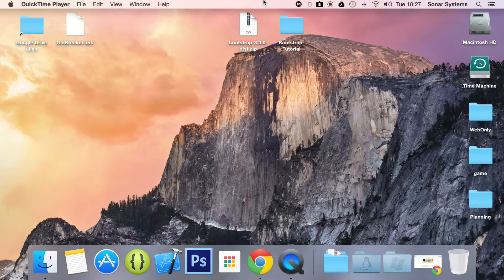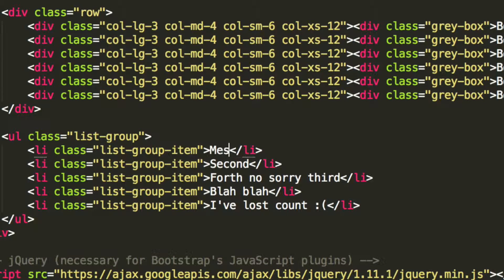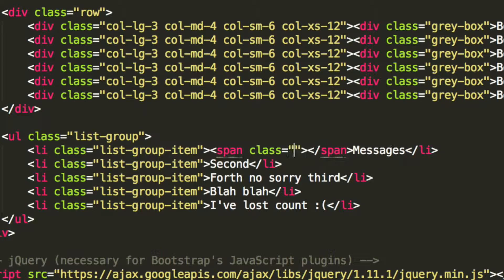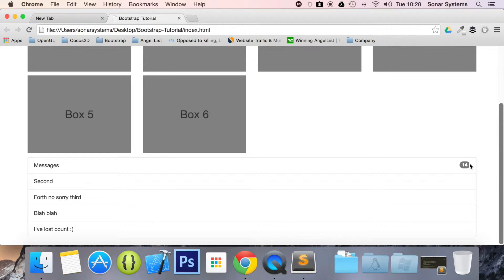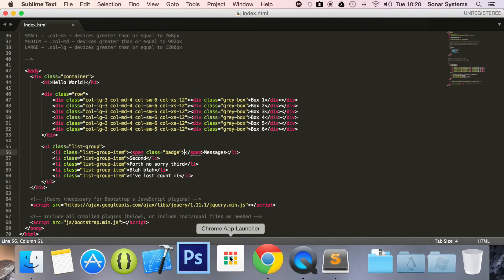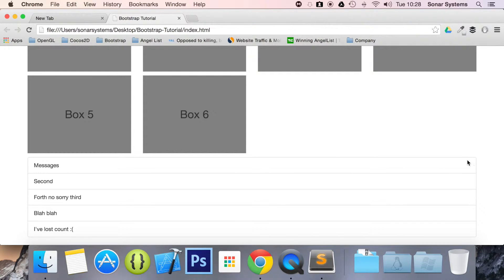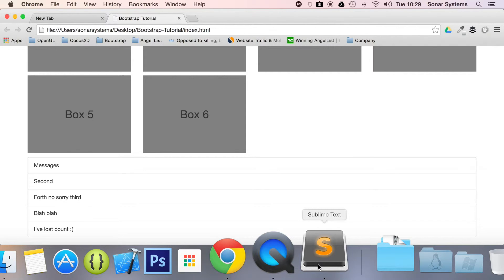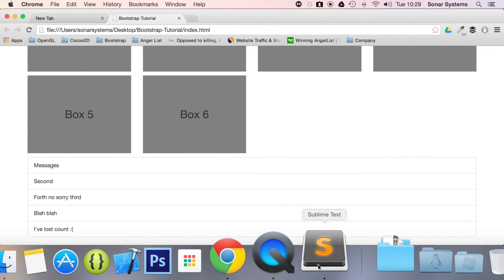Bootstrap 3 Tutorial 69 - List Group Badges